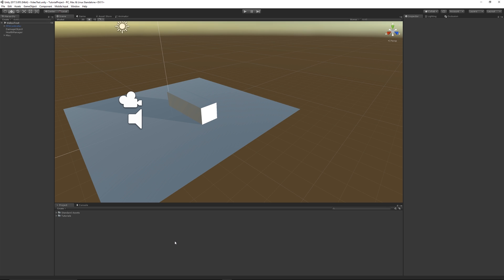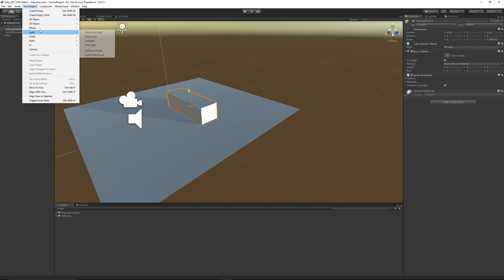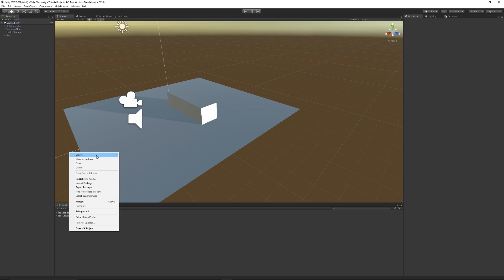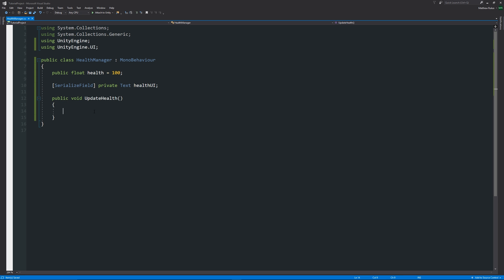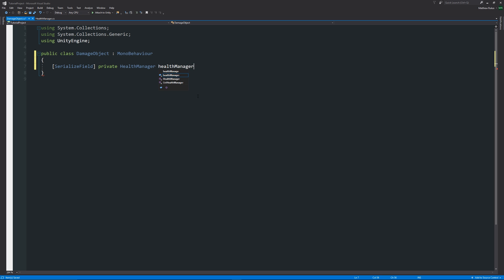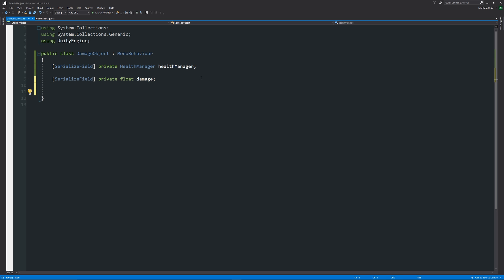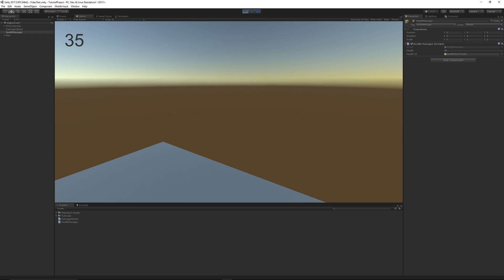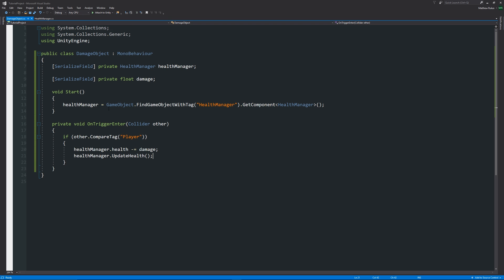10- C# Beginner Programming Series - Accessing Variables / Methods - Unity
In my Part 10 of my "C# beginner tutorial series" for Unity - In this lesson we will go over accessing variables and methods from other scripts. This will help you get a better understanding of how to use this in every day programming!